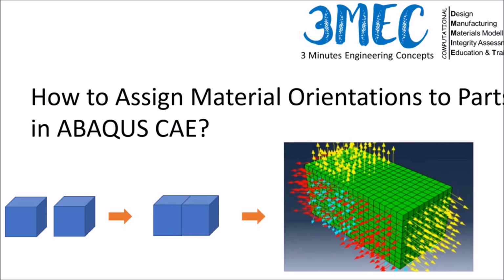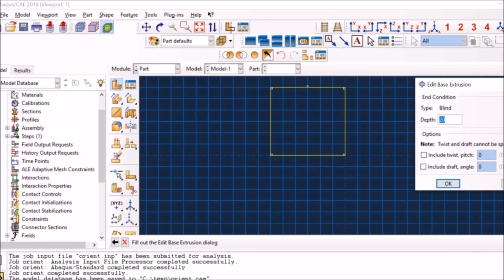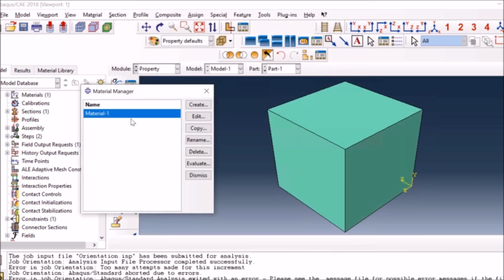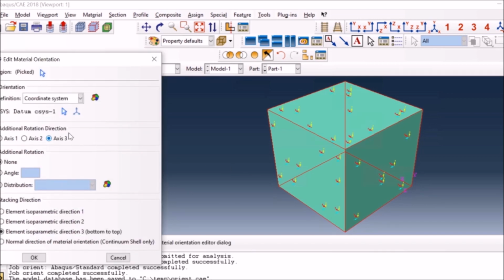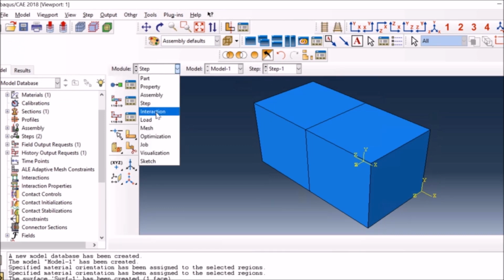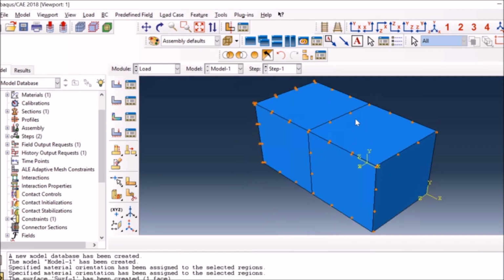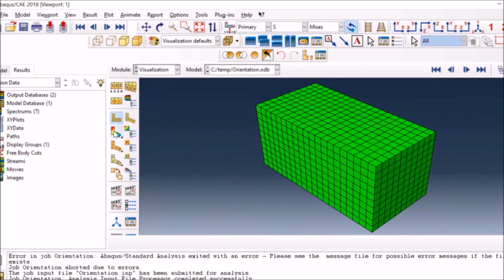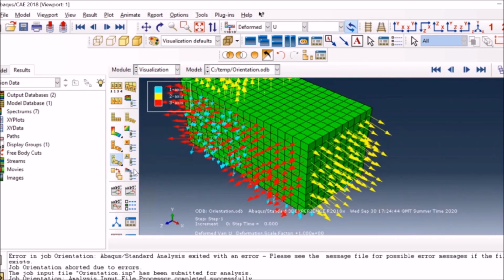Define Material orientations in ABAQUS CAE - Quick and easy way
This video provides the following in regards to assigning material orientations in ABAQUS CAE:
- Assigning different orientations to different parts
- Apply Tie constraint to join parts together
- How to check material orientation in the input file.
- Correct boundary conditions for uniaxial tensile test simulations
- Post processing material orientation effect